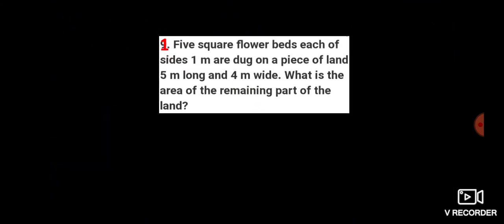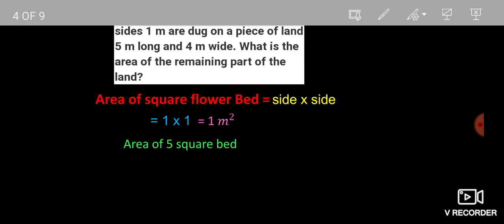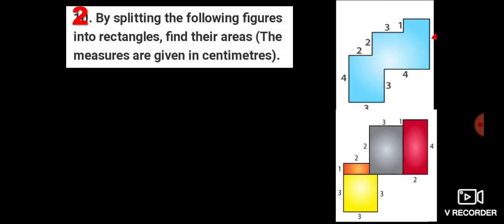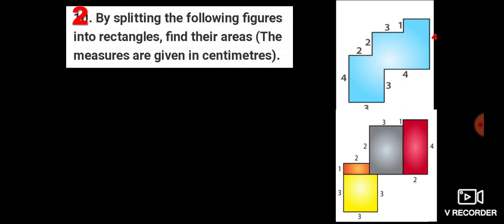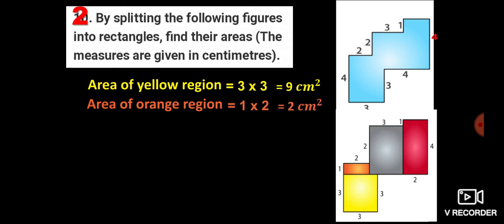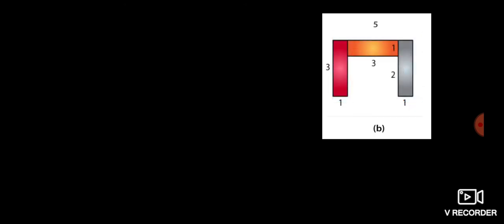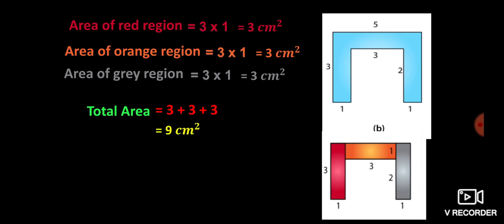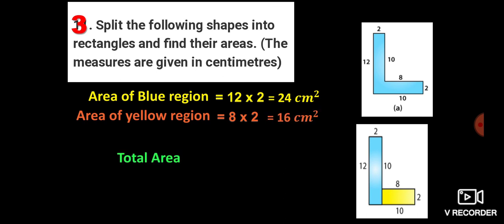Grade 6 Maths Ch 10 Mensuration Mod 5